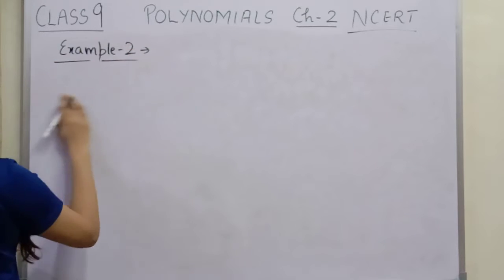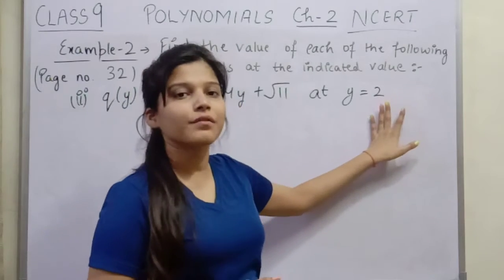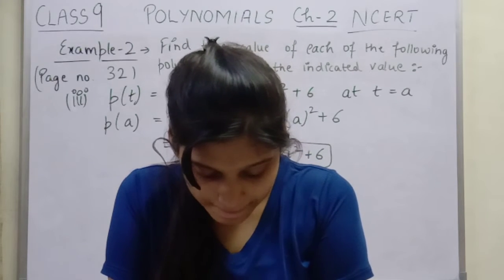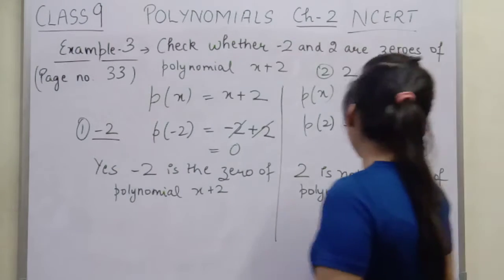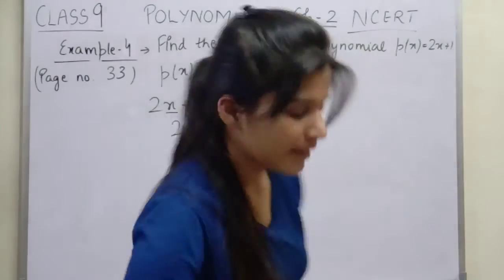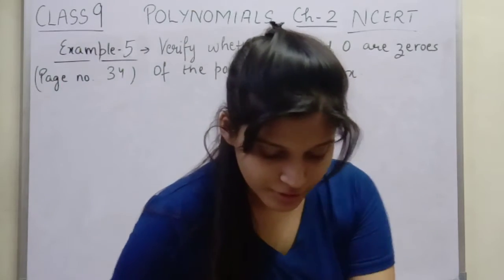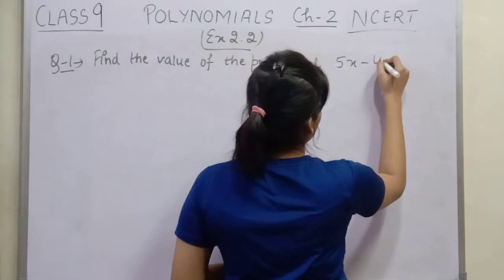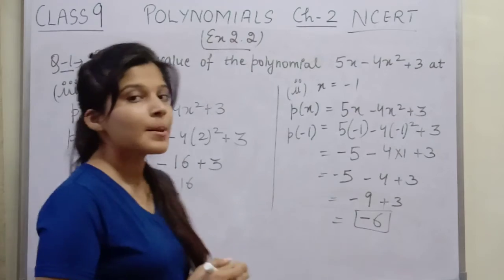class 9 math chapter 2 Polynomial example 2,3,4, 5 & exercise 2.2